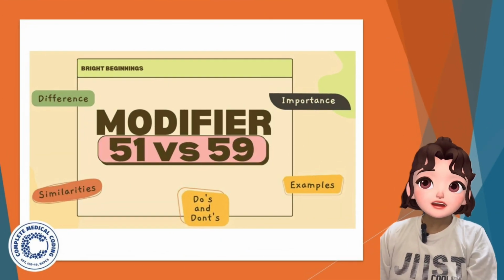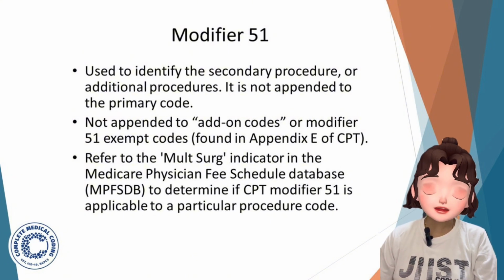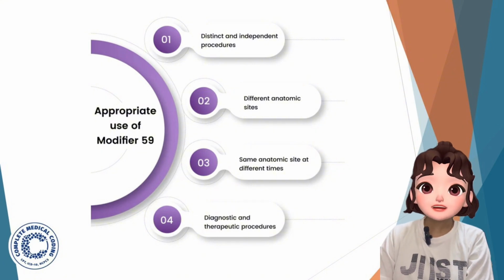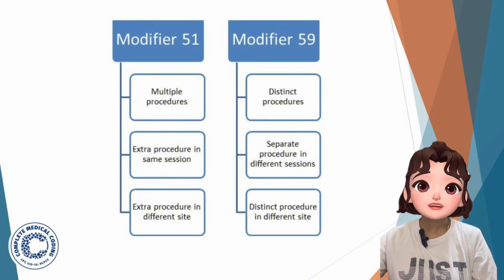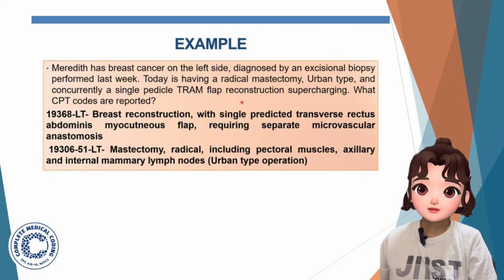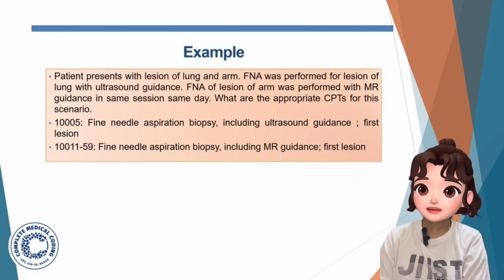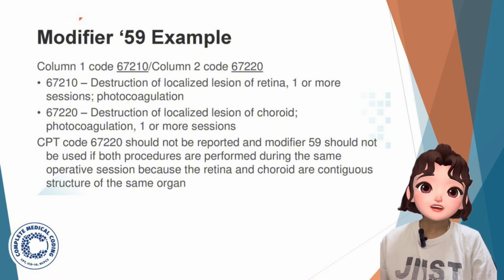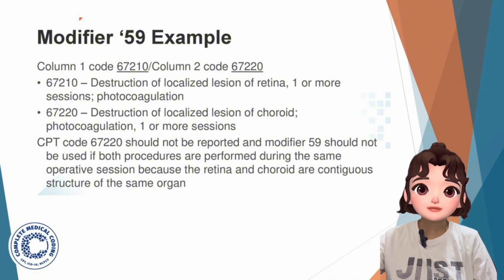CH-82: Use of modifier 51 & 59 l CPC l AAPC l Medical Coding Course